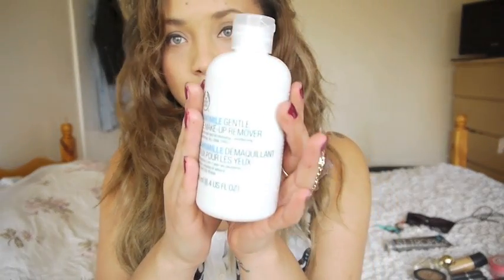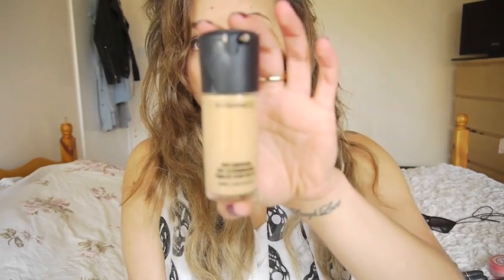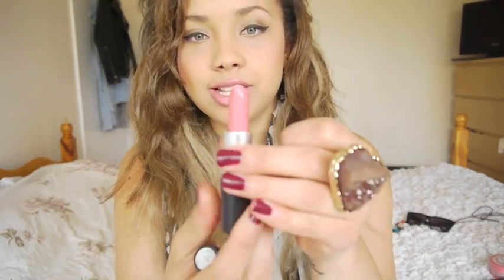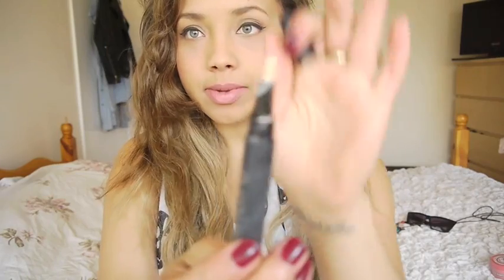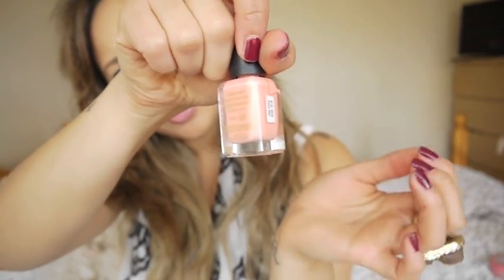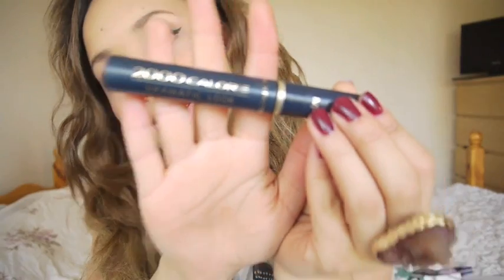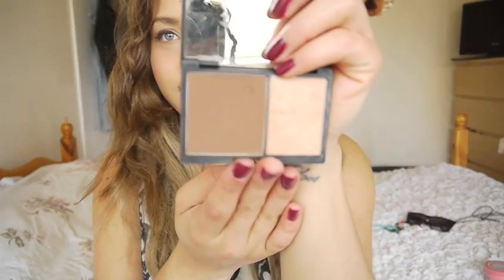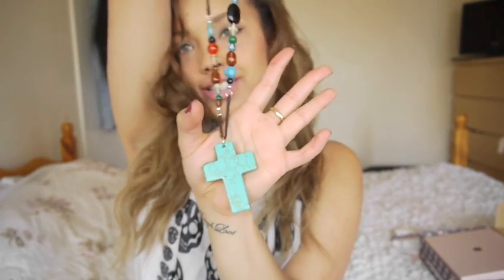May Favourites ♡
PRODUCTS:
Camomile eye makeup remover - The body shop
St Tropez instant glow fake tan
MAC Pro longwear foundation NC40
Vivienne Westwood Naughty Alice
Sephora mineral powder foundation
MAC Please me & Brave Lipsticks
MAC Lilicent cream blush & Mocha powder blush
Sleek Luminaire highlighter
BarryM Peach Melba
Max factor 2000 calorie dramatic look mascara
Sleek Contour kit